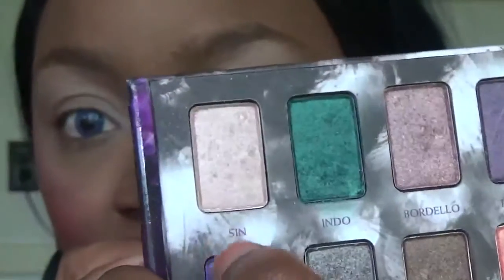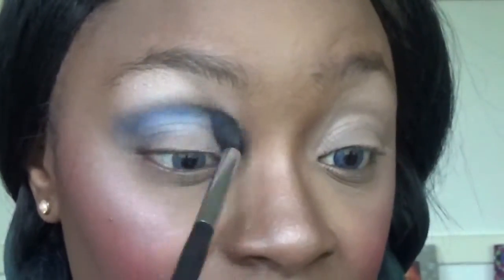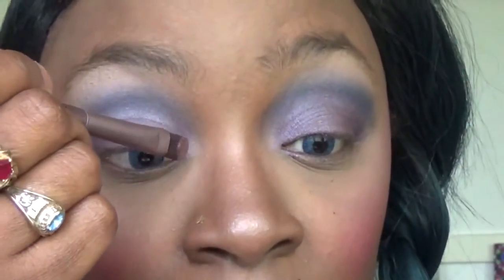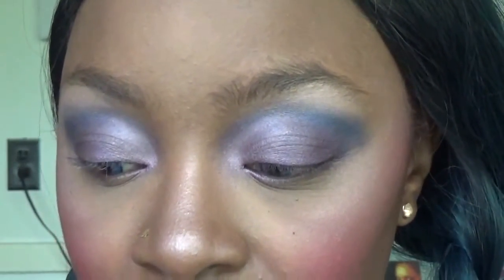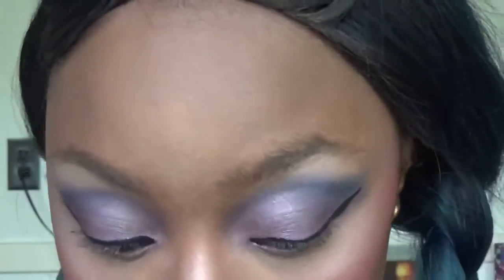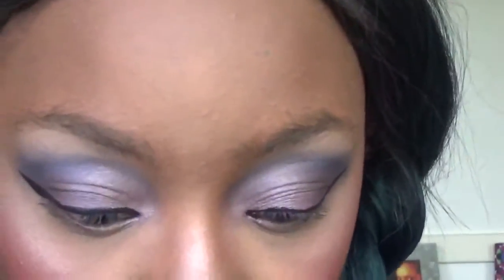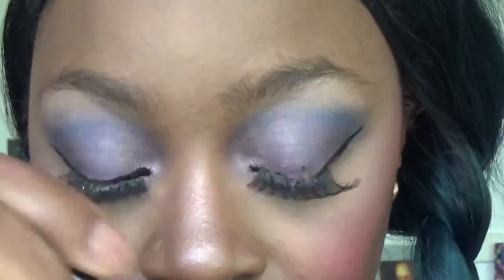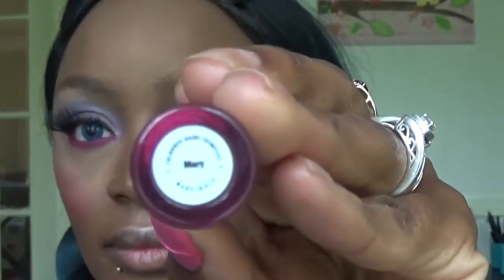Makeup Monday! (Smokey Day Party Makeup)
Every Monday is makeup Monday! So as usual i hope you guys enjoyed this tutorial! Don't forget Once I hit 500 subscribers I will do a huge giveaway so please spread the word, this one is going to be big!I love you guys.